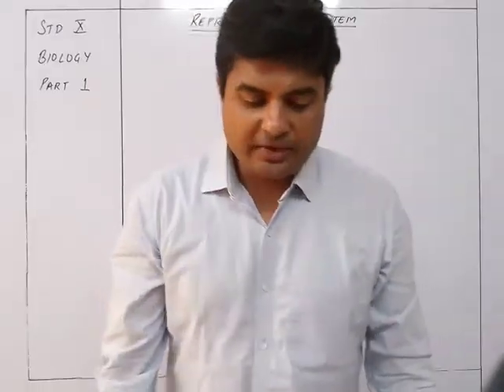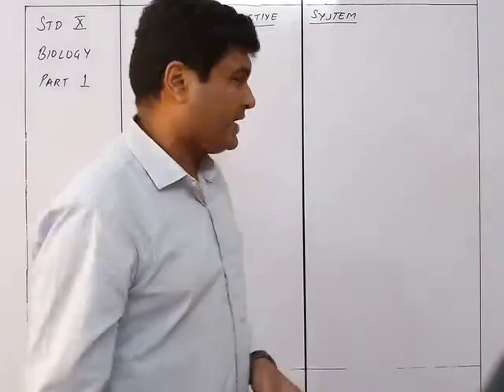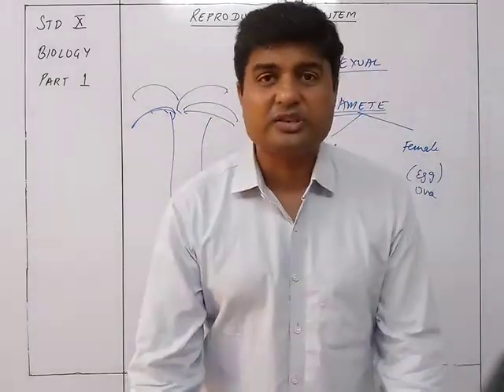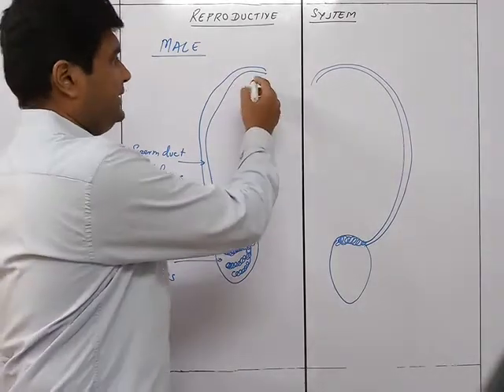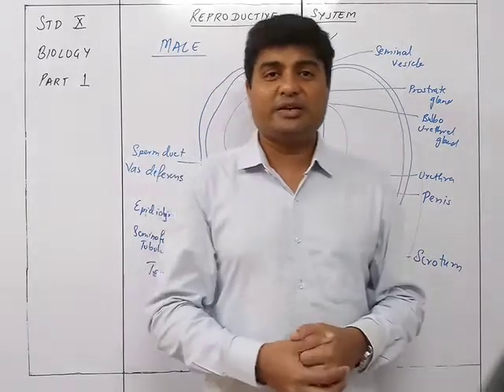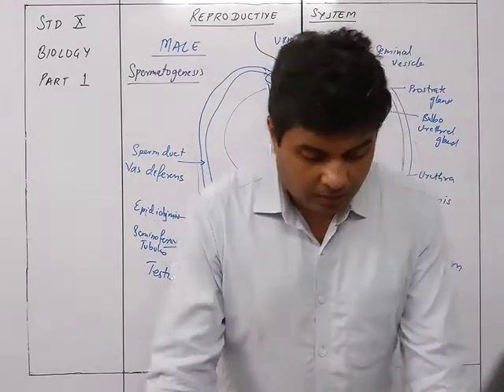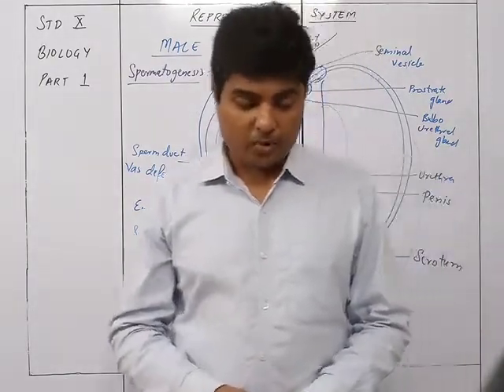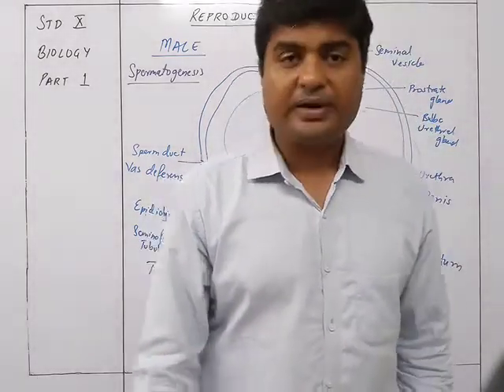Biology X Reproductive System Part 1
Biology X Reproductive System Part 1 Bhavin Sir's Tutorials Source Concise Biology text book